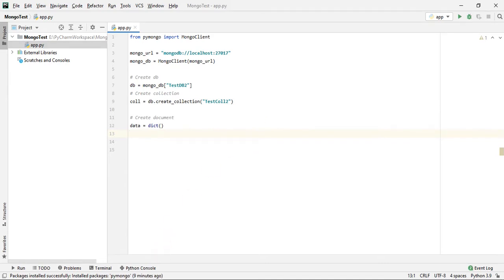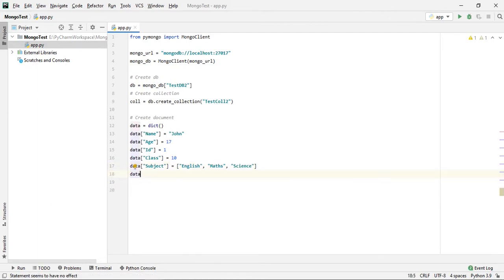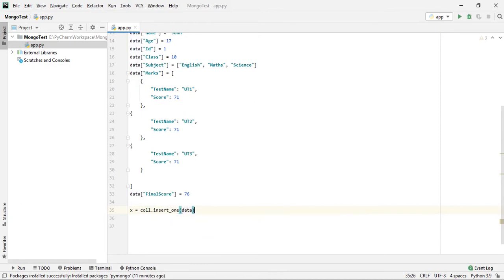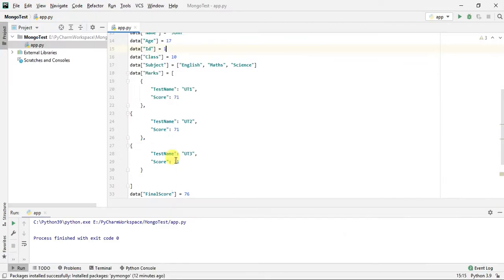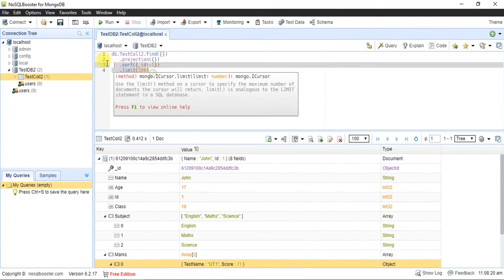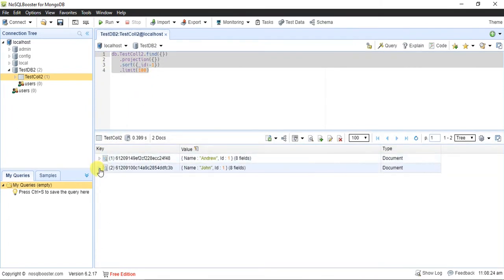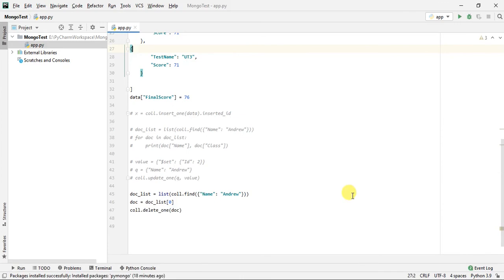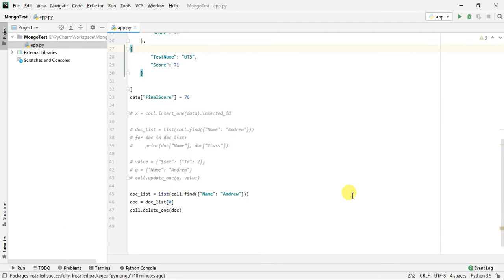3. MongoDB Tutorial | Performing CRUD operations using Python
In this video we will perform crud operation using Pymongo Python library. We will first begin by creating a document. Then we will understand how we can read the document back from the database. Later in the video we will also see how we can read a document from the db and then we can also update it using its update query. Finally we will also delete the document.

PyMongo is a Python distribution containing tools for working with MongoDB, and is the recommended way to work with MongoDB from Python. The PyMongo distribution contains tools for interacting with MongoDB database from Python. The bson package is an implementation of the BSON format for Python. The pymongo package is a native Python driver for MongoDB. The gridfs package is a gridfs implementation on top of pymongo. PyMongo supports MongoDB 2.6, 3.0, 3.2, 3.4, 3.6, 4.0, 4.2, 4.4, and 5.0.